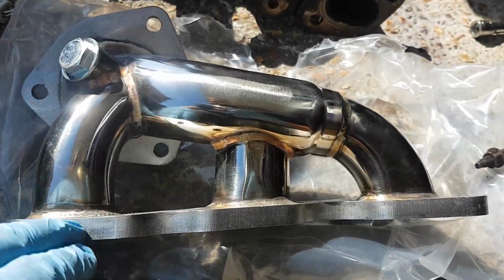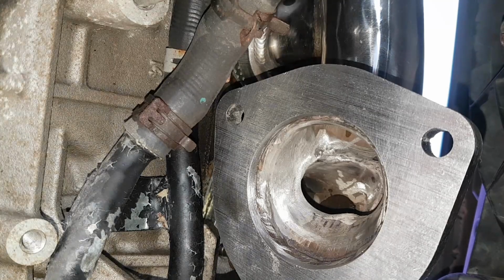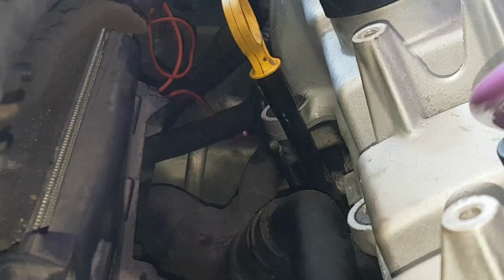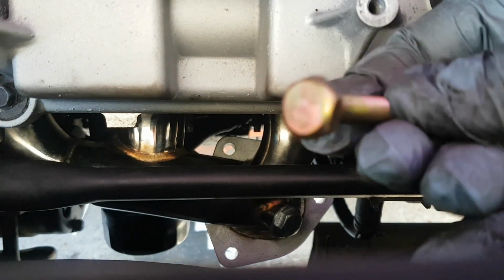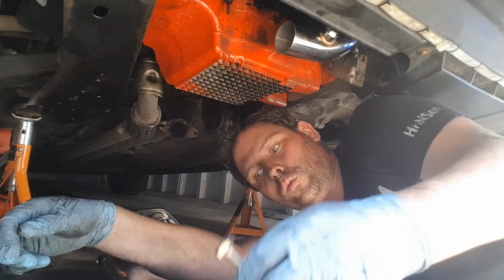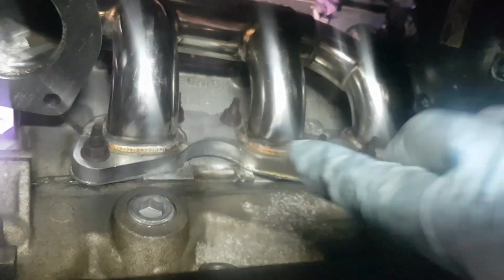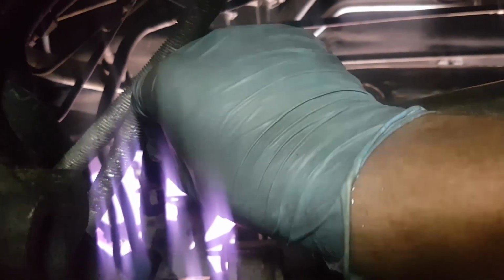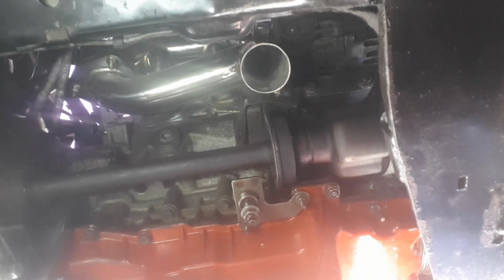Ford Mondeo Mk3 ST220 - Gravity Performance stainless exhaust system install guide.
Ford Mondeo Mk3 ST220 - Gravity Performance stainless exhaust system install guide. So in this video I install the Gravity Performance Stainless exhaust system on my Ford Mondeo Mk3 ST220.

This is the complete install of the manifold/decat/flexi on a Ford Mondeo mk3 ST220. In the 3rd part of this install I show how to install both front and rear stainless steel manifolds, down pipes and new flex pipes.

I got what footage i could get with the hope it guides you thought the process yourself, this all in all took a weekend to do.

The Torque settings are:
Cat to Manifold 25nm
Flex - pipe to Cat 55nm
Nuts to stud manifold to block 20nm
Studs to block 5nm

Stainless Steal Flexi Pipes Only:

Manifolds (front & Back):

Sport Cats Only (pair)

Decat For 2.0 2.2 TDCI (00-07):

New Manifold Studs:

Lamba Sensor Spacers: